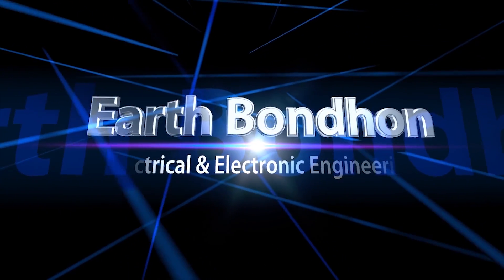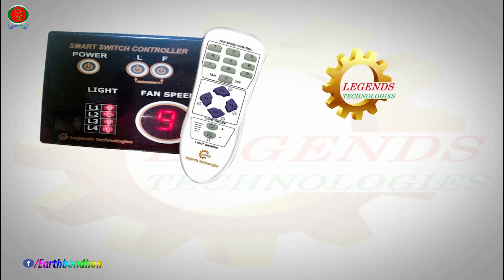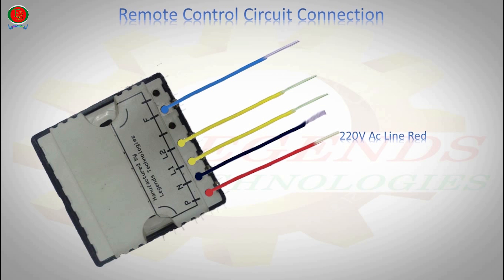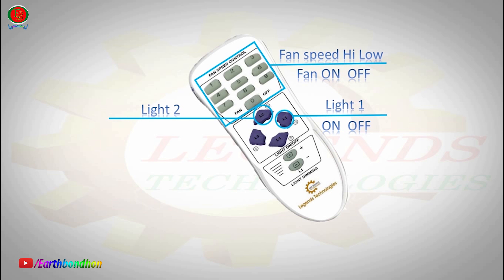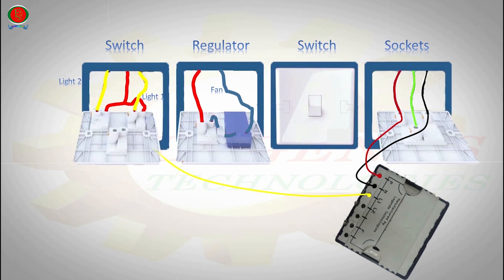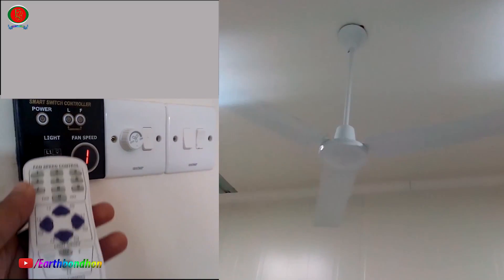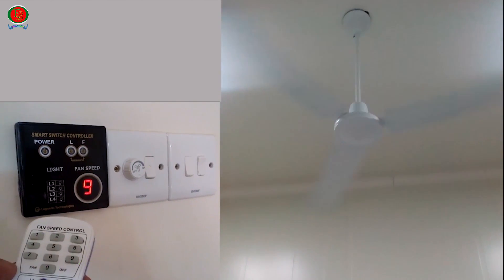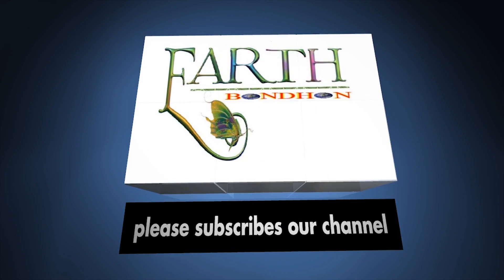How to control fan and light with remote | Remote Control For Fan and Light by Earthbondhon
How to control fan and light with remote  | Remote Control For Fan and Light
In electronics, a remote control is a component of an electronic device used to operate the device from a distance. the remote control can be used to operate devices such as a Fan, or Light other home appliances, from a short distance. Legends technologies company product. Remote control witch.